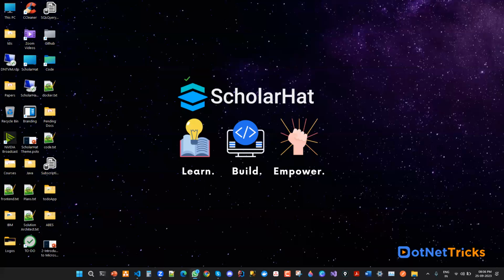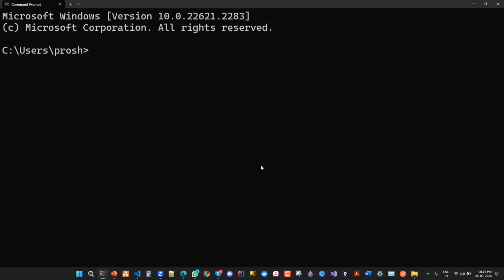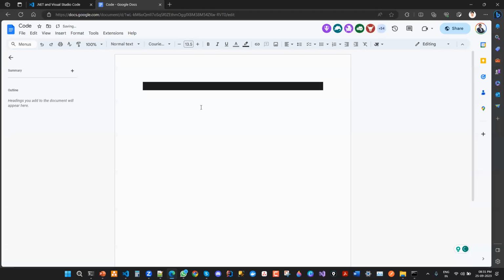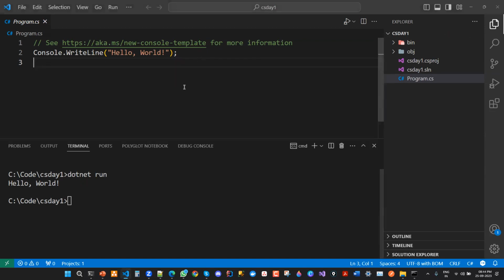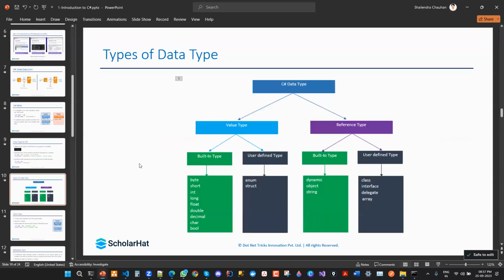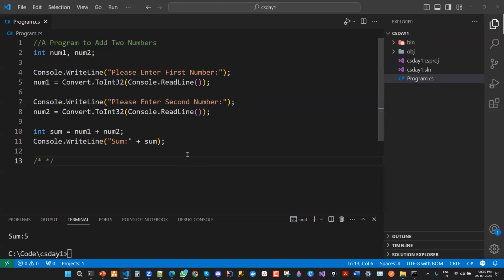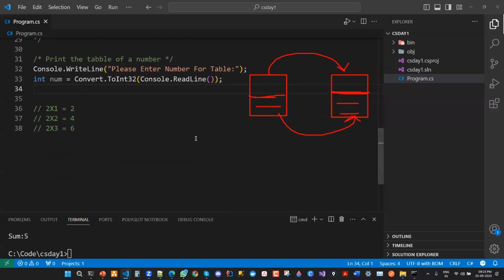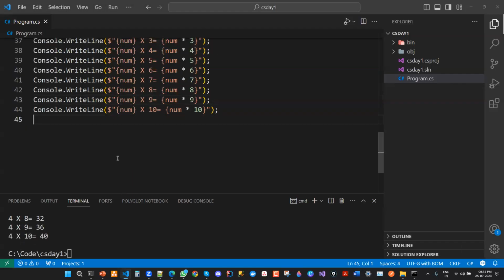.NET/C# Workshop: Day 1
Day 1: Introduction to C# and .NET
- Basic C# syntax, variables, data types, and operators.
- Creating a simple C# console application.

Labs: Swap Two Number values Without a Third Variable, Sum All Digits of a Number, and Print a number table